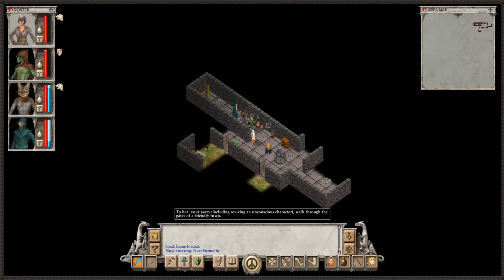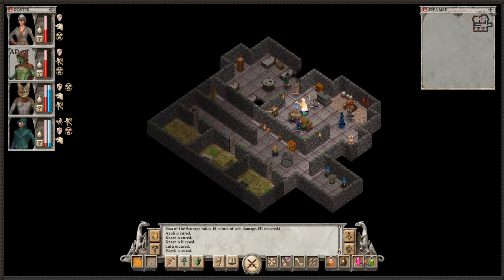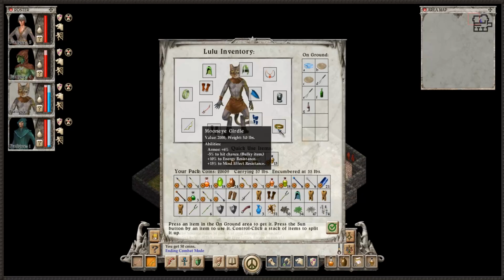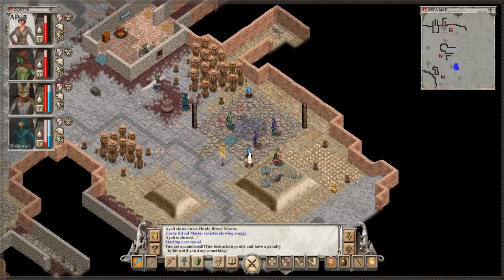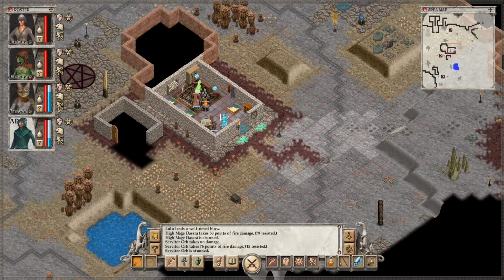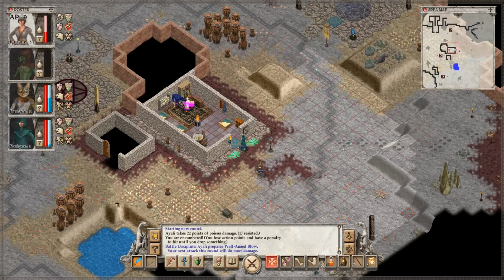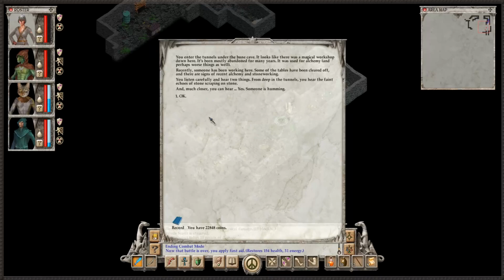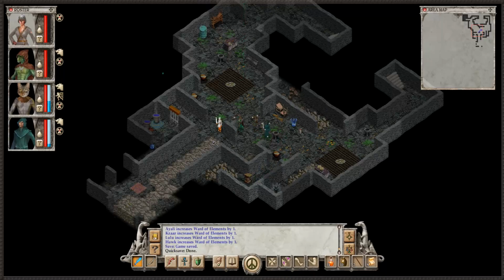Let's Play Avernum 6 - 122 - The Three Scourges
No, seriously, should I know what these are all about? Not that I usually need much of a reason to kill more Sliths (or anything else).

The epic conclusion of the award-winning Avernum series. Travel into the strange subterranean land of Avernum, full of dungeons, labyrinths, and constant warfare. A final set of disasters threatens to destroy your homeland in a spasm of famine and warfare. Only you can help your people to get to safety before everything falls apart.

Developed by Spiderweb Software, the second Avernum Trilogy continues the events of the first in three all-new epic, turn-based fantasy role playing games, that are not remakes of older titles. They were originally released for Mac and PC between 2005 and 2010.

to buy this game (and more), or get more information and free demos!